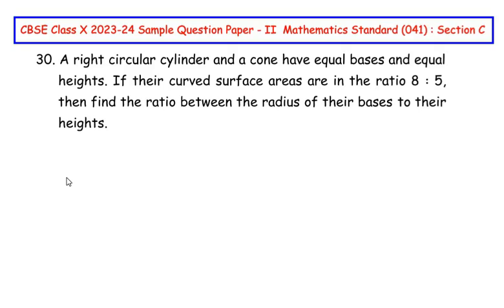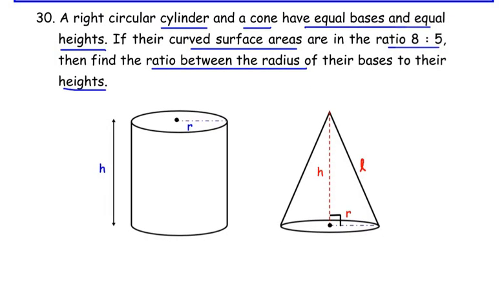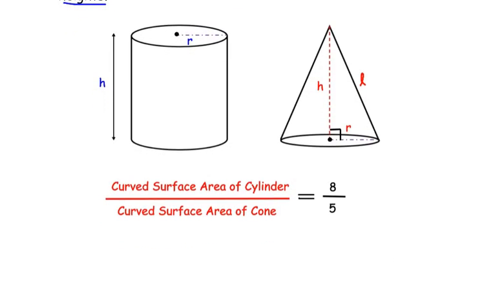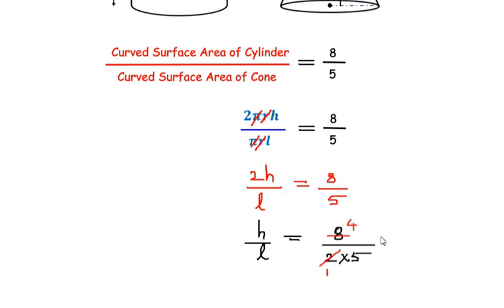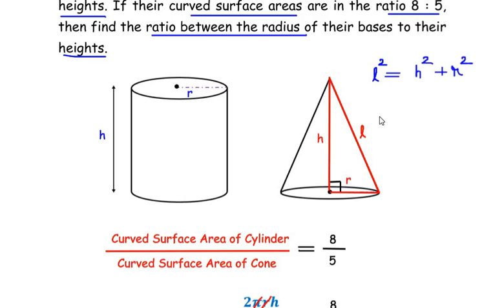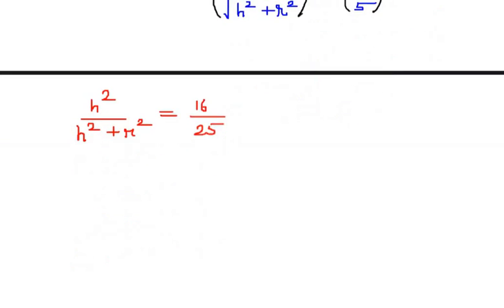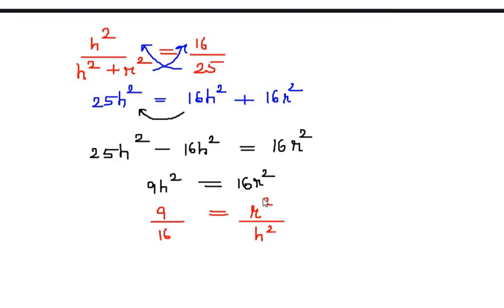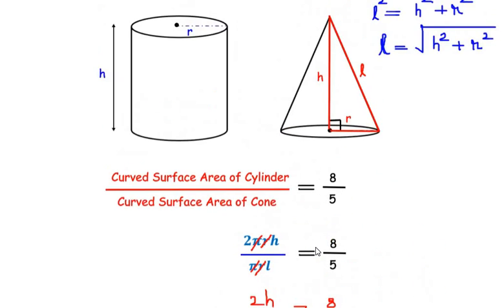Q30 - A right circular cylinder and a cone have equal bases and equal heights...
This video explains an example from "Surface areas and volumes" chapter.

A right circular cylinder and a cone have equal bases and equal heights. If their curved surface areas are in the ratio 8 ∶ 5, then find the ratio between the radius of their bases to their heights.